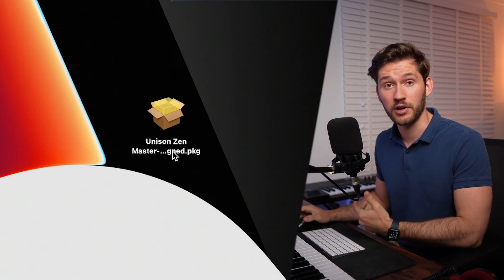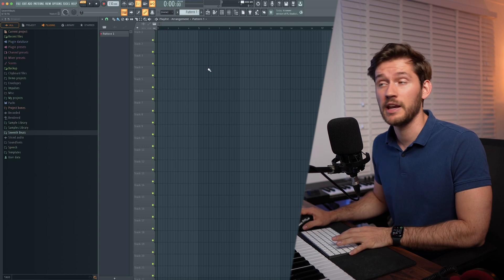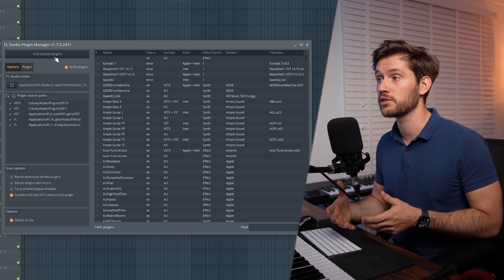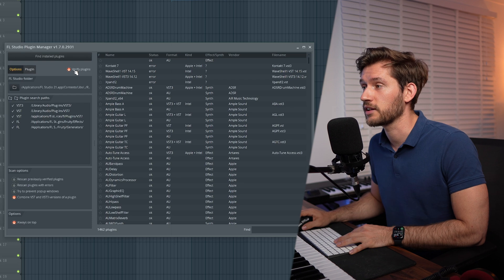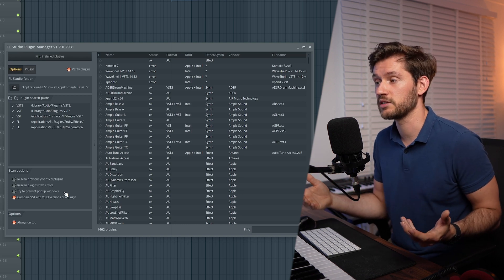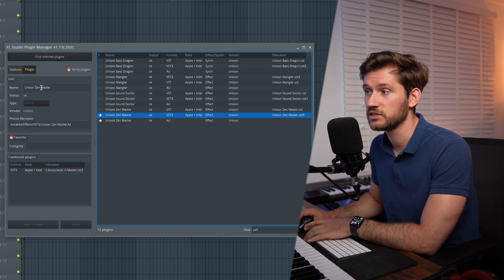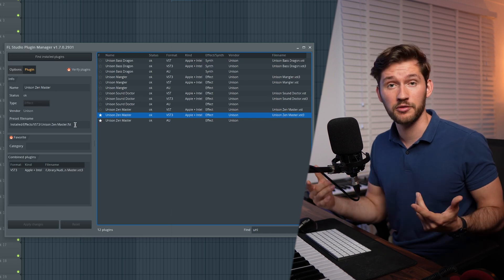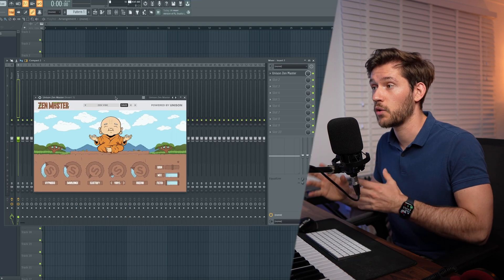How To Add Plugins To FL Studio 21 | How To Install VST Plugins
🎓 6 Steps For Making $100K a Year As a Producer - The Producer Business Formula

In this video I am going to show you how to How To Add Plugins To FL Studio 21 or How To Install VST Plugins.